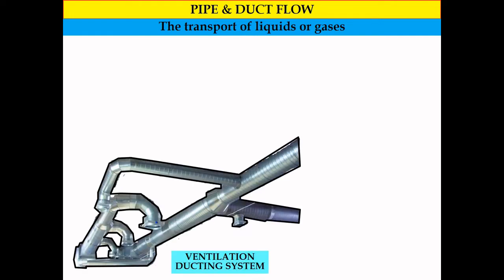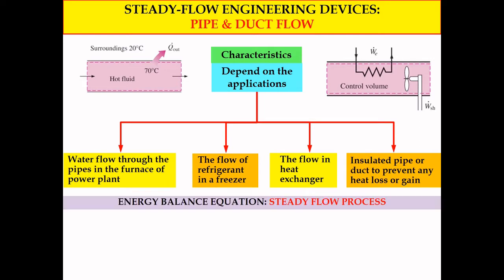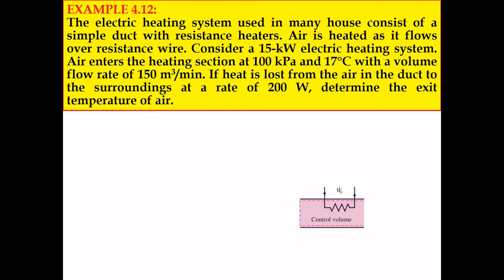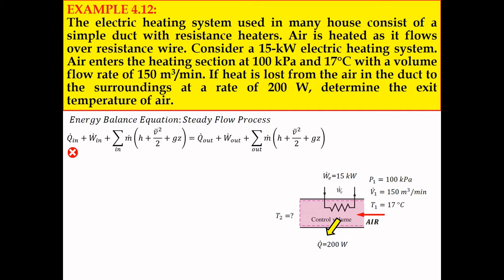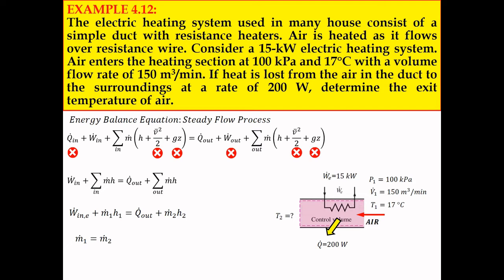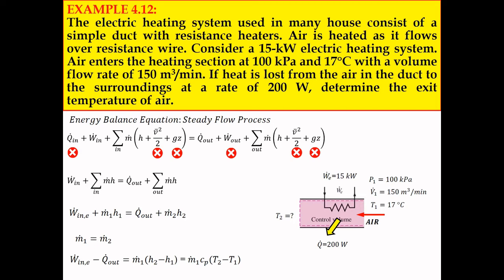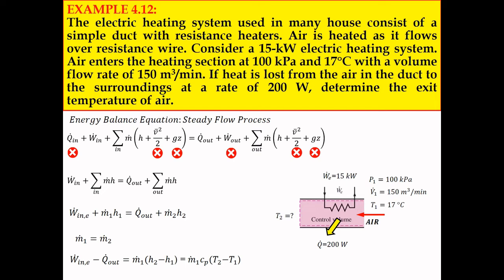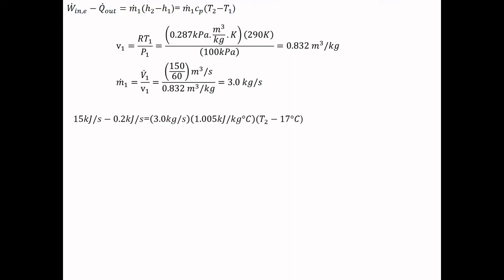THERMO 1 : CHAP 04 FIRST LAW-OPEN SYSTEM PART 9